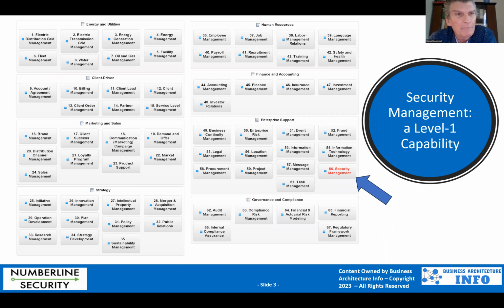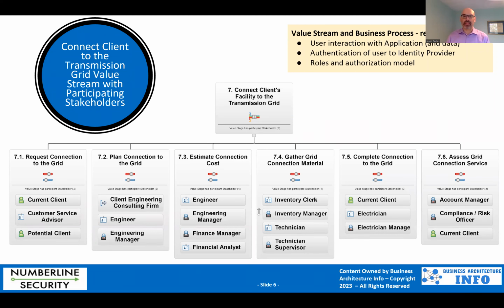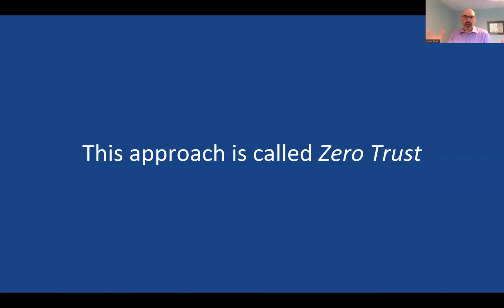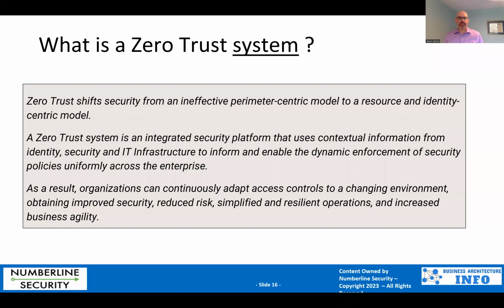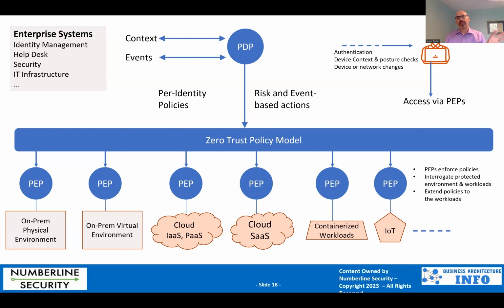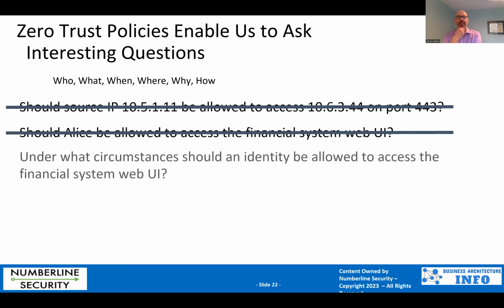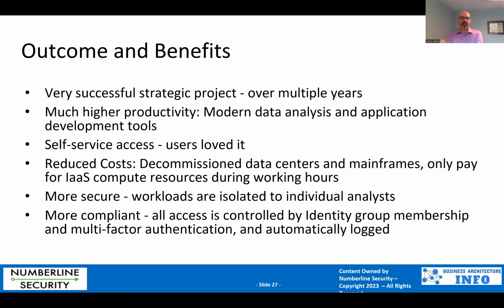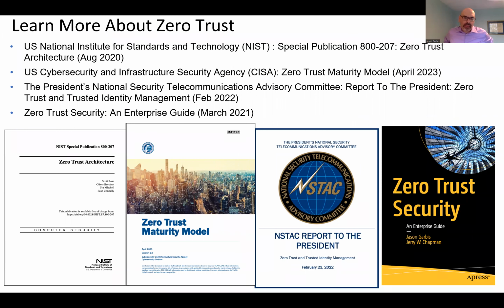Webinar - Zero Trust and Enterprise Architecture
Watch this 46-minute long webinar about Zero Trust and Enterprise Architecture with Jason Garbis, Founder and Principal at Numberline Security. It was held on September 12, 2023.

Enterprise architecture is the art of modeling and mapping capabilities and processes. Today, the vast majority of our processes are built on digital systems, all of which require active and thoughtful security and access management. However, today’s threat landscape and complexity of IT systems have made it difficult to obtain effective security with traditional infrastructures and architectures. Without taking a new approach, enterprises will face continued friction with user access, experience disruptive and expensive security events, and be unable to transform and grow their businesses.

However, a new approach to security, called Zero Trust, provides a more efficient and effective solution. This model, which leading enterprises are beginning to adopt, is a security strategy based on the idea that no user or device should be automatically granted access. Instead, access is only granted after being strongly authenticated, and having contextual policies applied to it. This results in a considerably more secure environment, while streamlining the user experience, and enabling the business to securely adopt new processes and technologies.